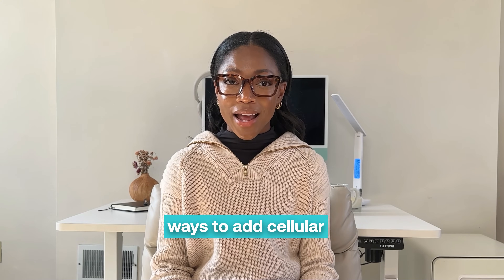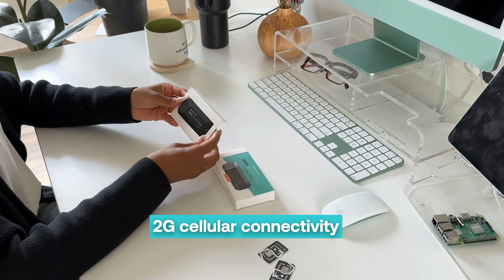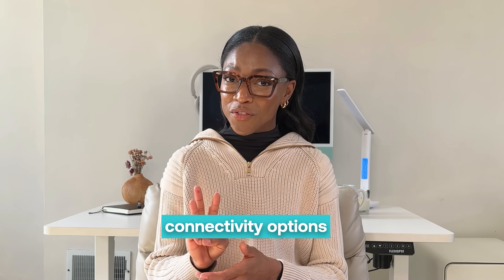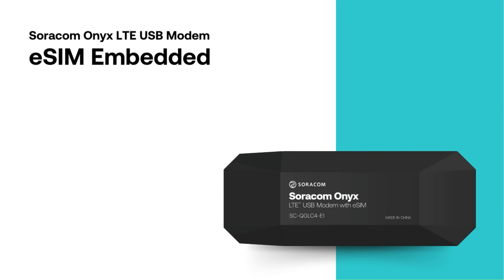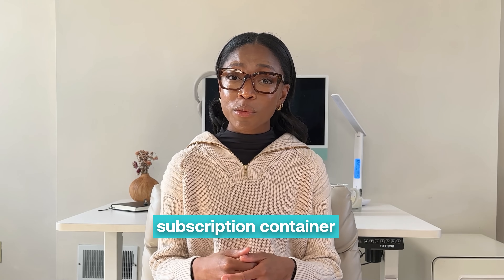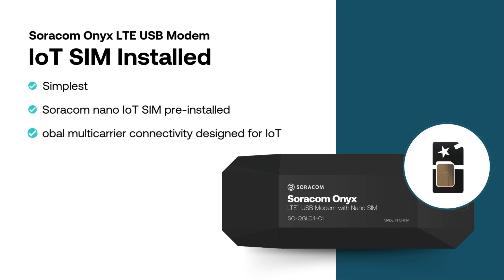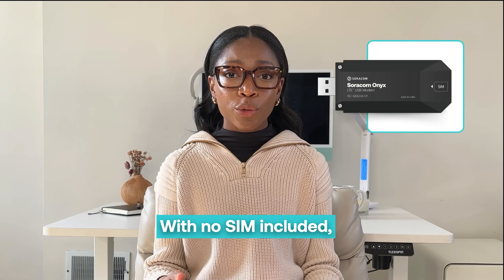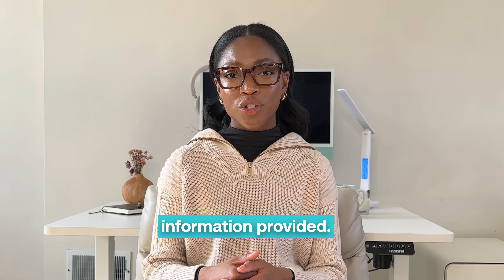Smart IoT in a Snap with the Soracom Onyx, Available at Mouser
This is a video about how you can transform any legacy M2M device with a USB with the Soracom Onyx, featuring an embedded eSIM.  Soracom offers data plans that will suit your needs to complete the transition.

timestamps:
0:00 intro